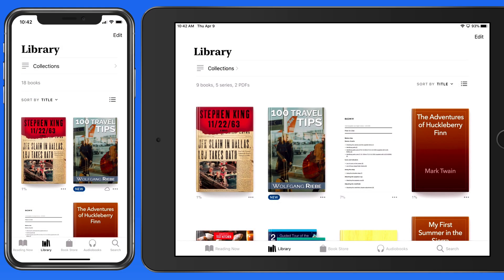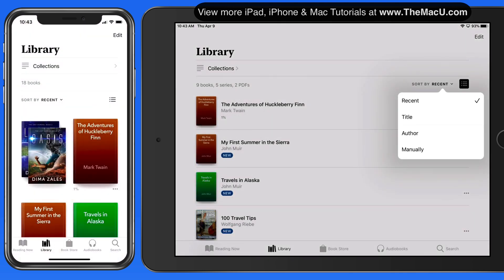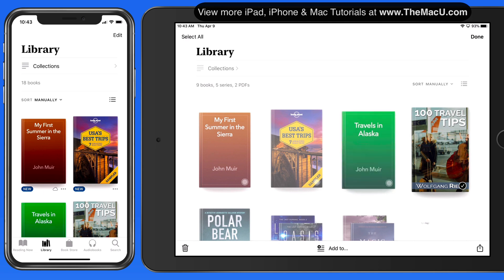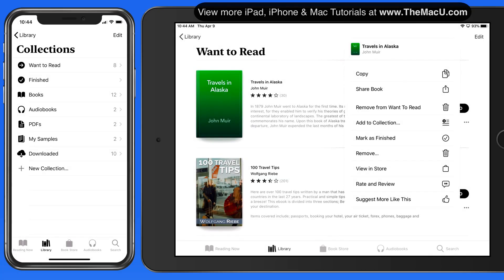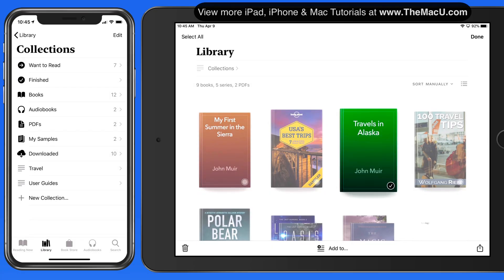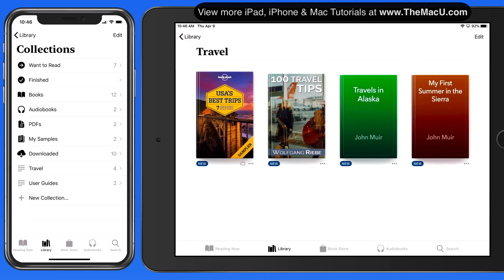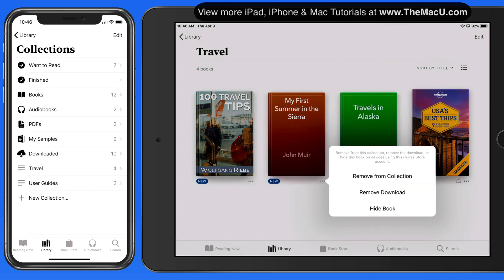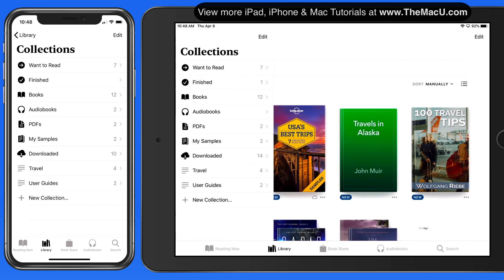Apple Books for iOS: View & Organize your Library (Tutorial)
In this lesson from the full tutorial on the Books App for iPad, iPhone & Mac see how to organize your library of eBooks and Audiobooks. We look view options, sorting, creating collections and more!

Books for iOS Lessons…

1. Introduction to Books for iOS
2. Find & Buy Books
3. Import eBooks & PDFs
4. Sync with a Mac
5. View & Organize your Library
6. Reading Books
7. Multimedia & Interactive Books
8. Highlights & Notes
9. Listening to Audiobooks
10. iCloud & Settings

Books for Mac Lessons…

1. Books for Mac Interface
2. Using the Bookstores
3. Import Books and PDFs
4. Organize your Library
5. Reading Books on a Mac
6. Highlights & Notes
7. Listen to Audiobooks
8. Sync with iOS Devices
9. Tidbits